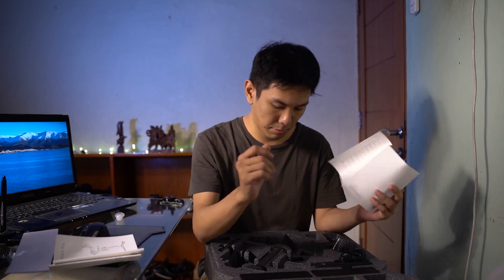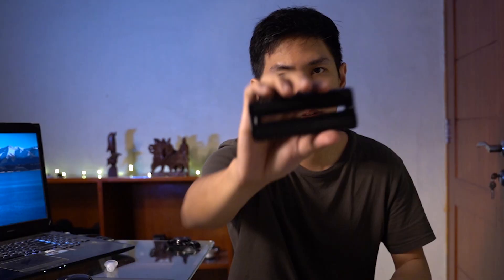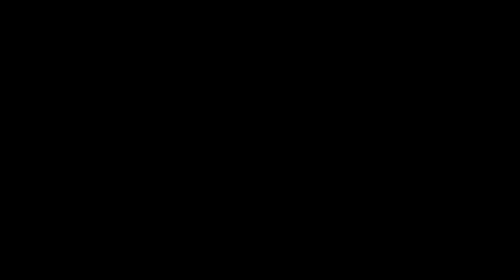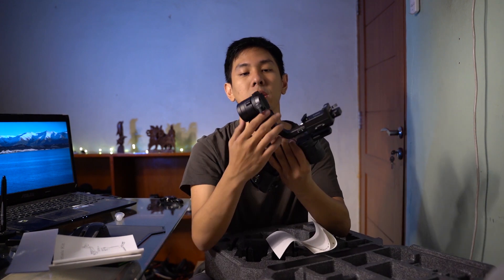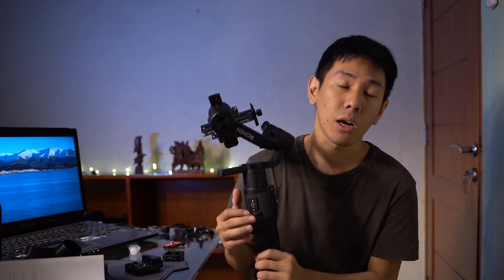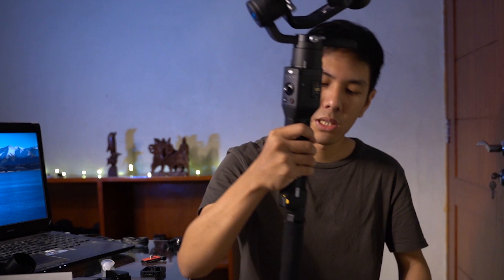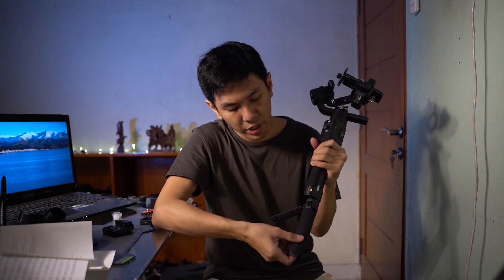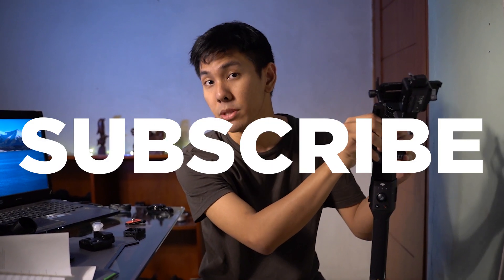DJI Ronin-S Essentials Kit UNBOXING ( psstt.. INI BERAT! )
Mau beli DJI Ronin-S bingung versi standard kit? atau essentials kit? Cek dulu bedanya apa dan sesuaikan dengan kebutuhan kamu.
Jika ada yang ingin ditanyakan silakan yah!